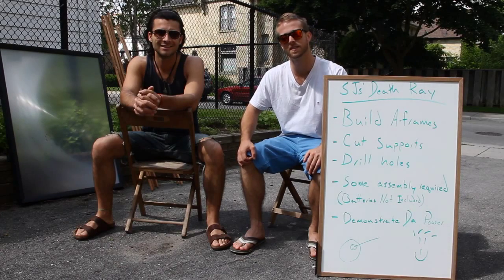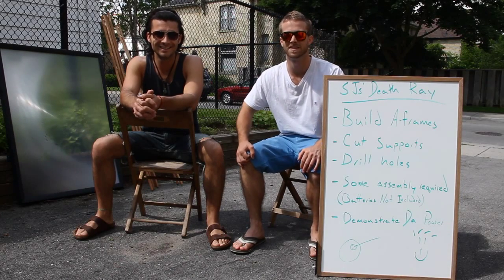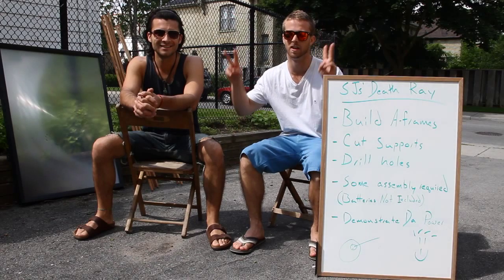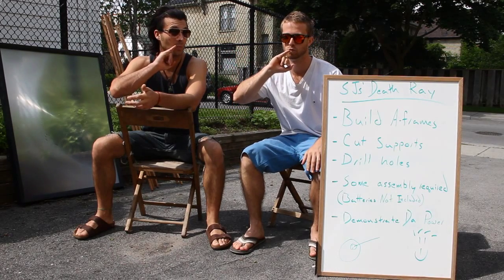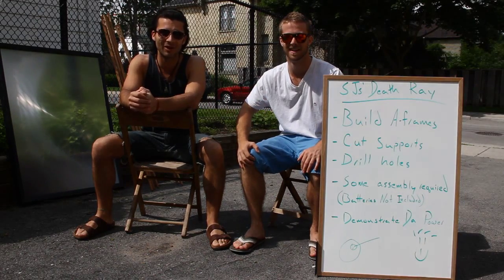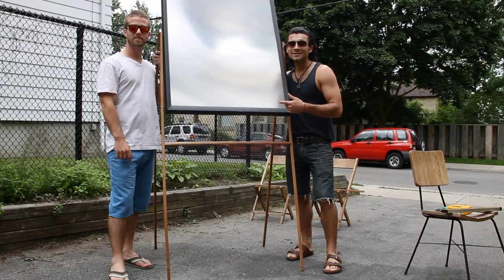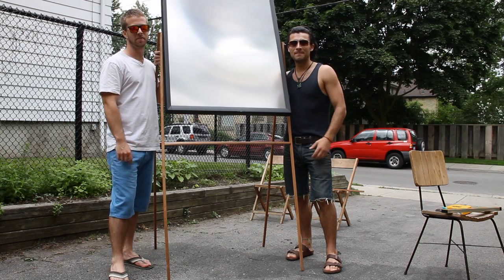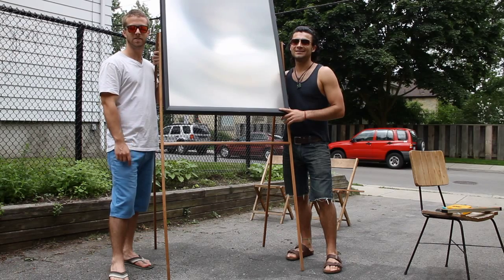Year 1 Ep. 3 - How To Build a Fresnel Lens Solar Cooker.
In this episode we hope you enjoy a fast version of our afternoon building our Fresnel Lens A-Frame. We will also demonstrate the potential of the Fresnel Lens concept in another video to come, and show how(if) we conquer the problem of cold water/raw foods.

Cheers to developing a SustainableNOW!

SustainableJoes' Description -

As of June 1st 2013 - it has begun! A three month journey of sustainability to show that regular people can live "greener" lives. "Average Joes" work towards becoming "SustainableJoes"

Mission: To develop a sustainableNOW...Stewarding a sustainable future for mother nature and humanity! We believe we can live cleaner, greener, and more sustainably!

In an effort to develop a sustainableNOW, we will be living off the electrical grid for summer 2013...all the while keeping our garbage in house! We will highlight difference makers - people/organizations/business already moving in a sustainable direction...in an effort to increase accessibility to a more sustainable way of life.

We believe that together we can create a sustainableNOW!

Thanks for your support and let us know what you think!

Stephen
"Papa Joe"

SustainableJoes = "Average Joes" + G.I.Joes.

Mission = collectively create a sustainableNOW for Humanity & Mother Nature!

Written, Directed & Produced by Stephen Szucs
Actors playing themselves - Stephen Szucs, Dave Pope
Filming & editing - Andrei Calinescu